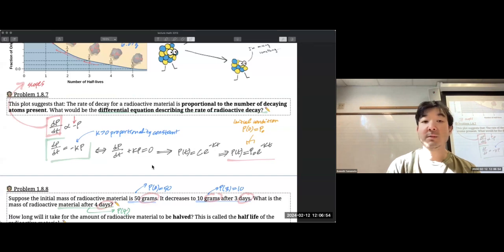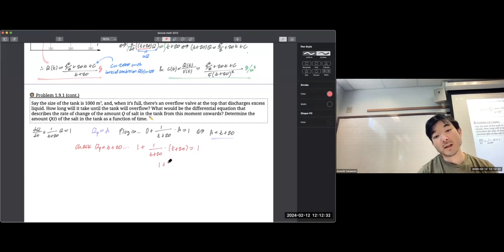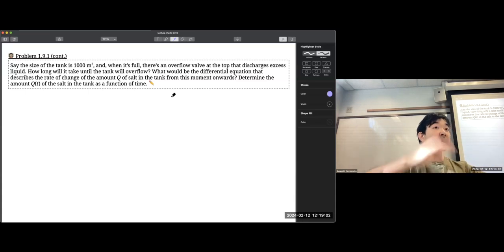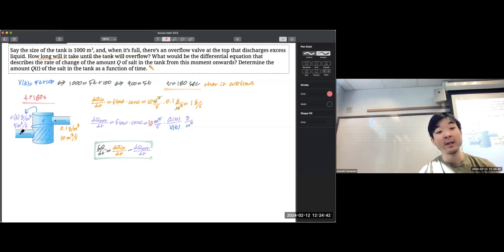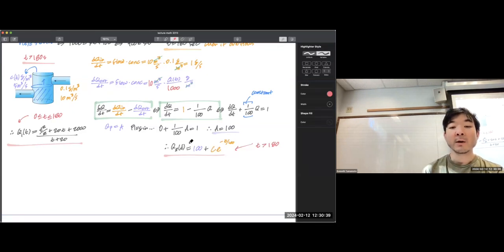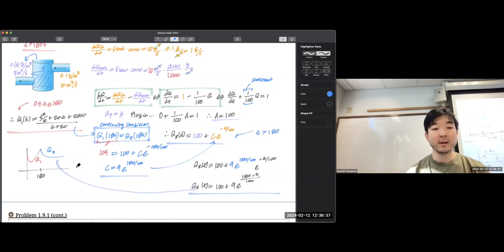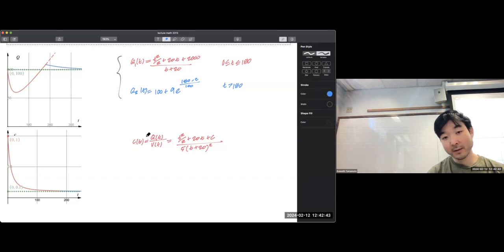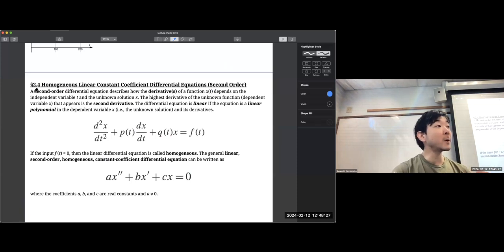Lecture 12 • Mixtures